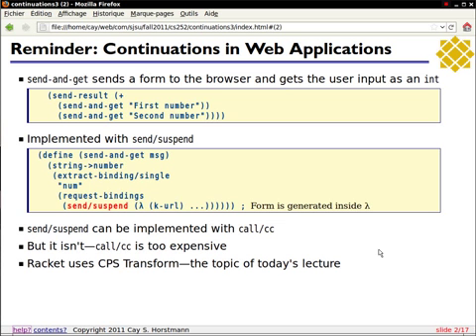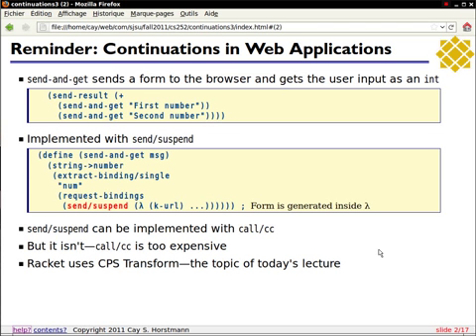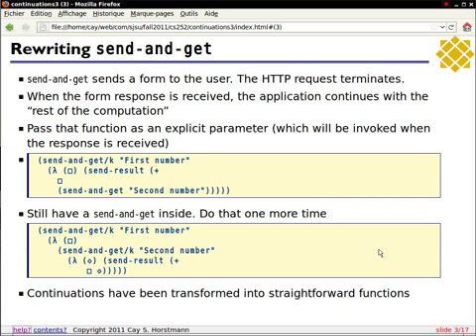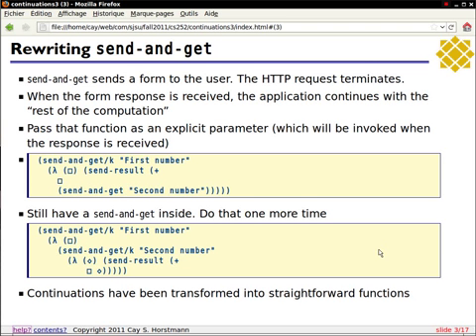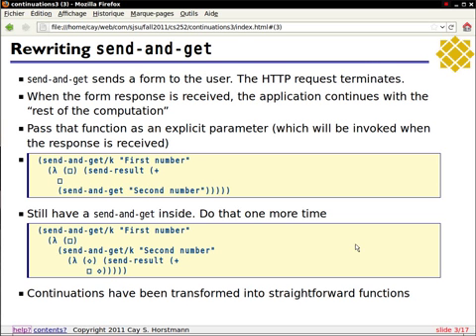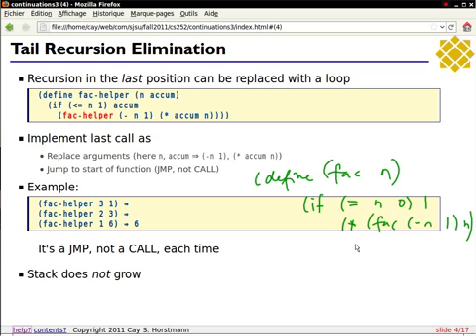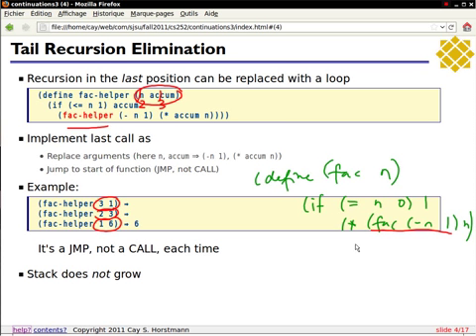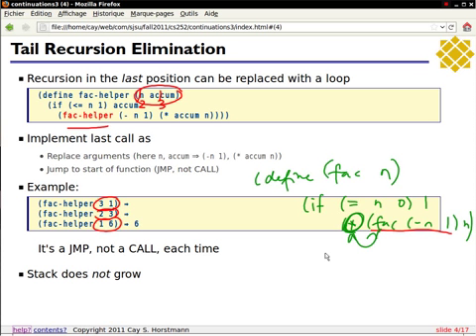2011 10 13 9